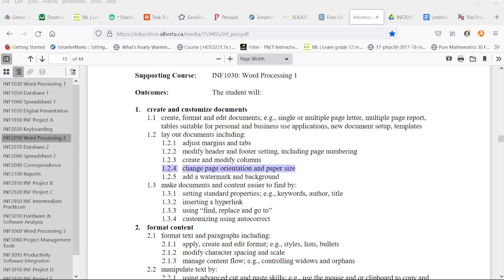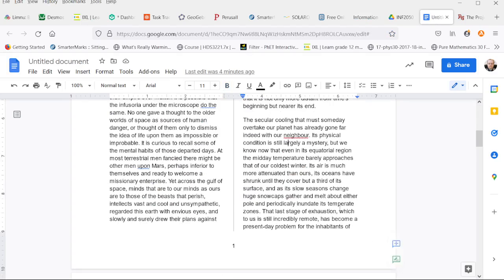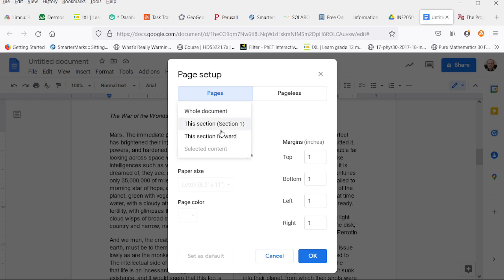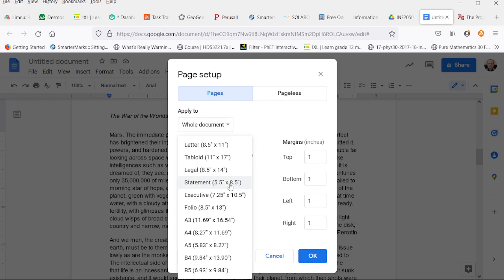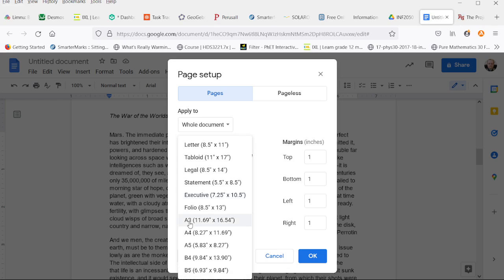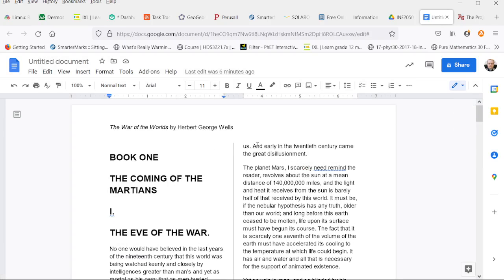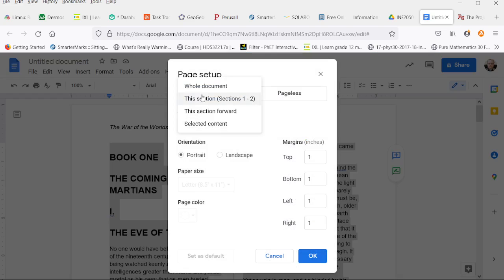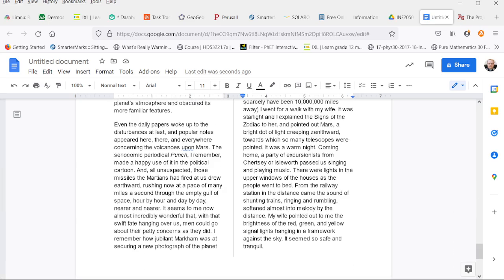1.2.4: change page orientation and paper size (Google Docs version)